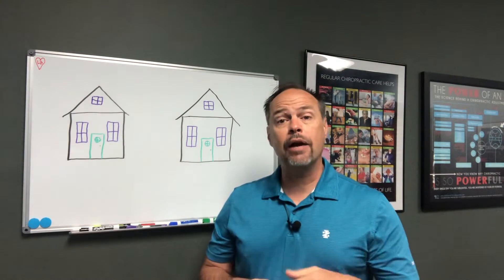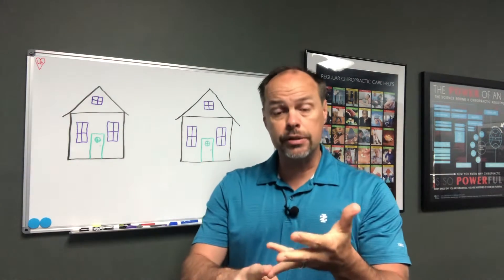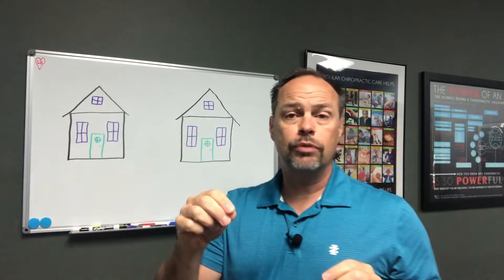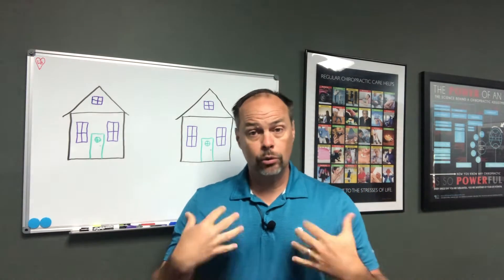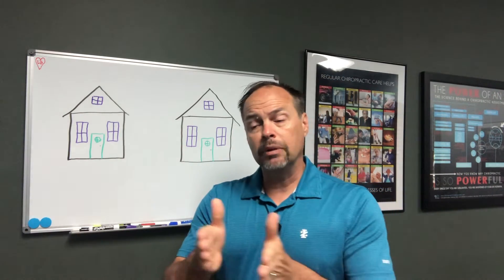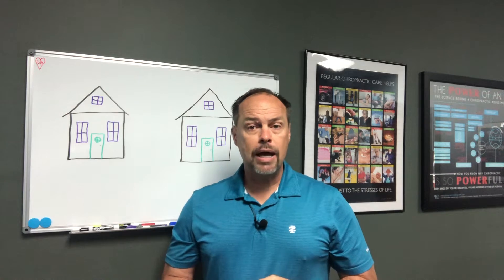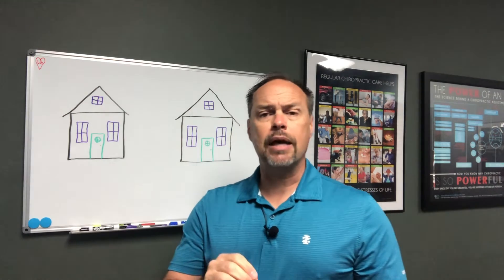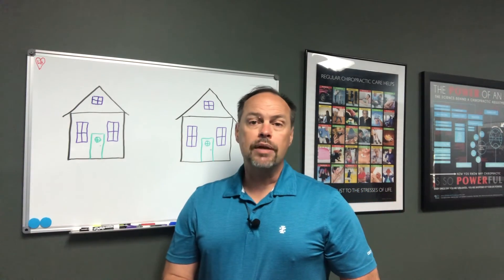Whiteboard Wednesday 6-2-21